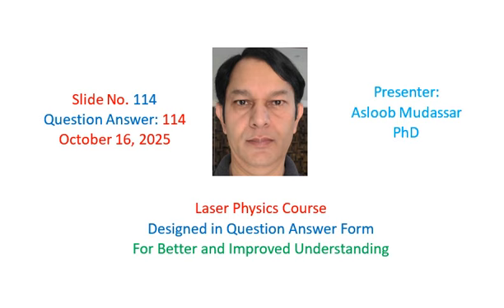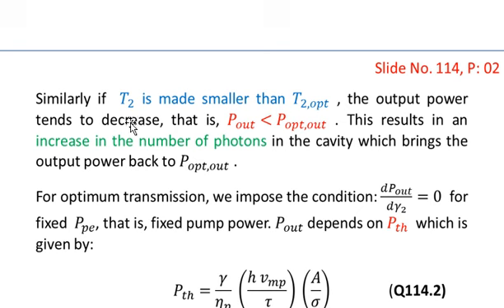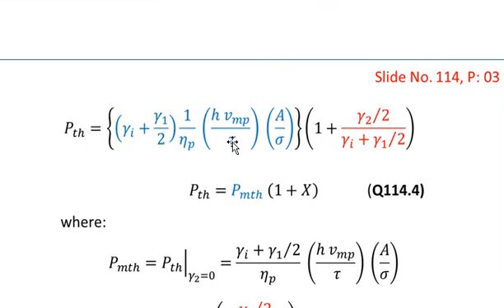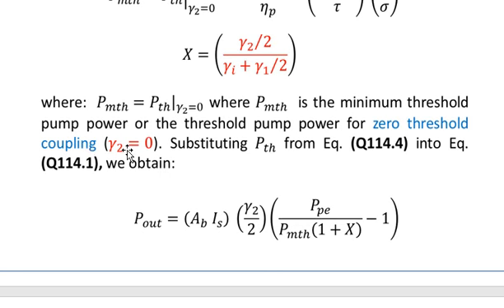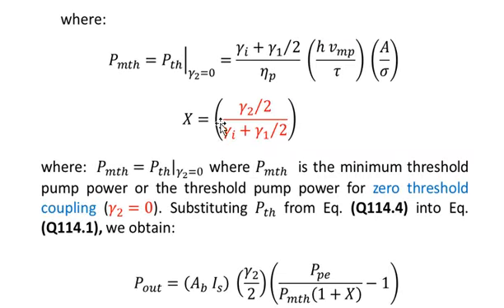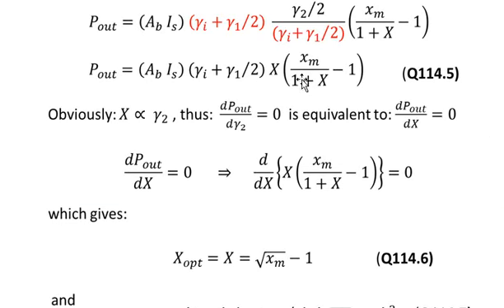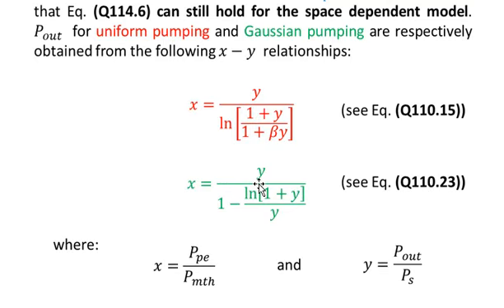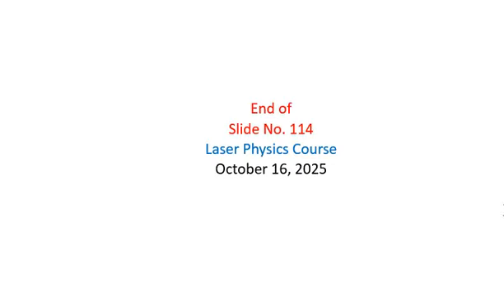Slide114 Optimum Output Coupling Conditions 4 Level Laser System Space Depende Laser Physics Course